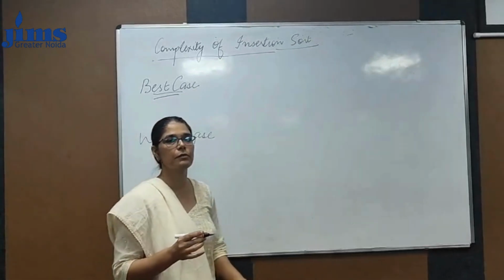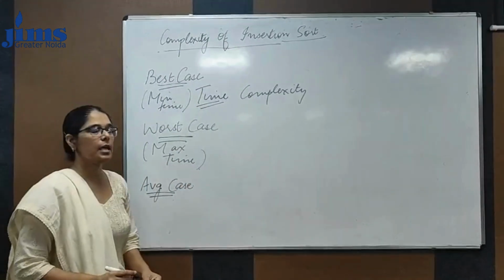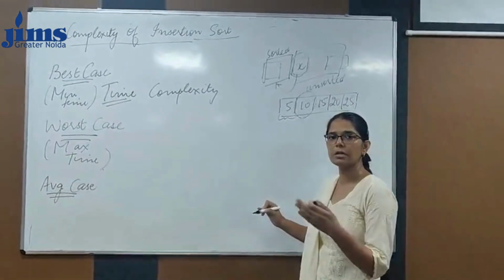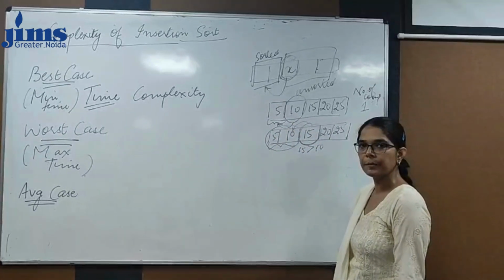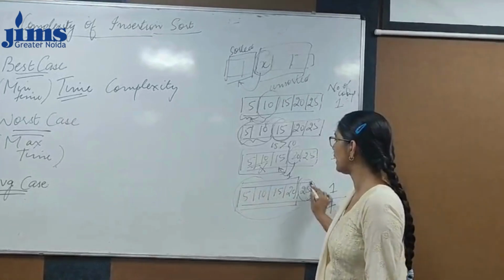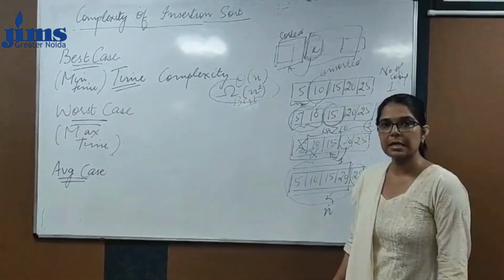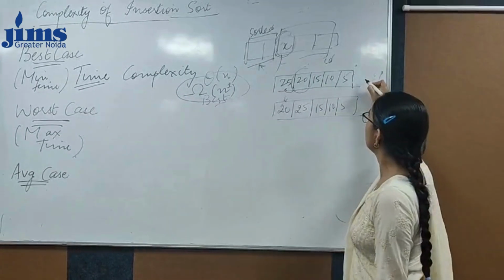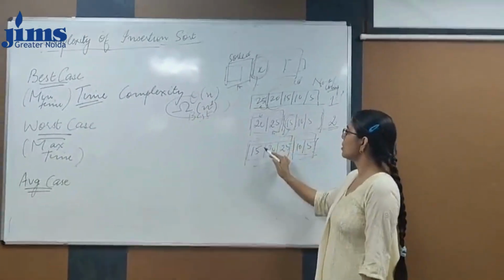🔢 Insertion Sort Part 2 | Data Structures and Algorithms | Ms. Sandeep Kaur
📄 Description:
Welcome to Part 1 of the video lecture on Insertion Sort, presented by Ms. Sandeep Kaur, Assistant Professor, B.Tech CSE Department.
In this session, you'll learn:
✅ Concept and working of Insertion Sort
✅ Applications of Insertion Sort

This lecture is part of the Data Structures and Algorithms series designed to build strong foundations for Computer Science students.